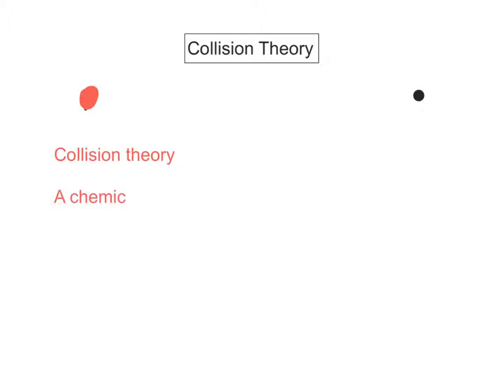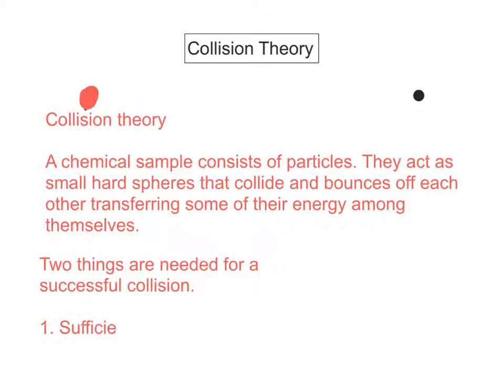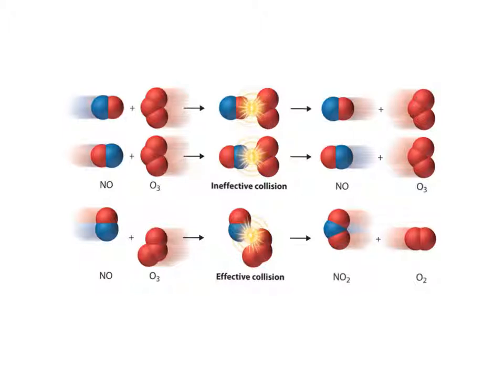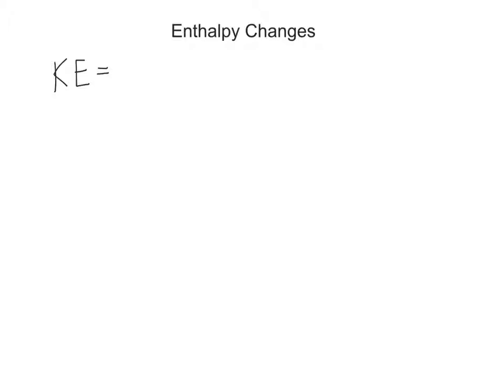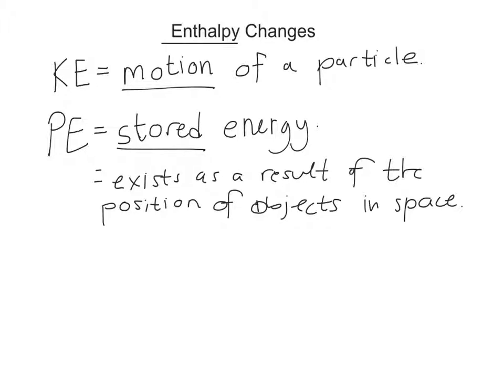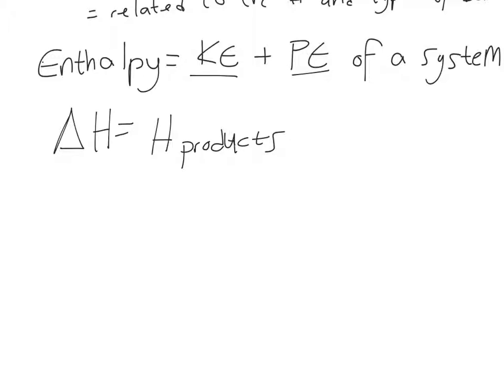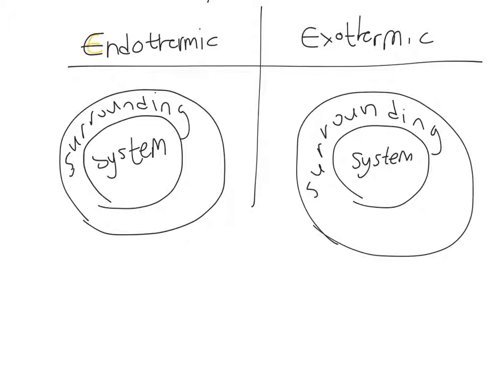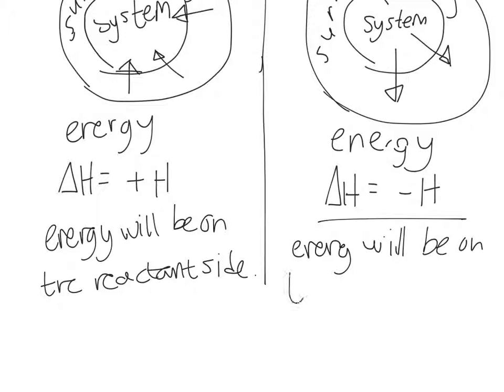Lesson#3 Wednesday February 3